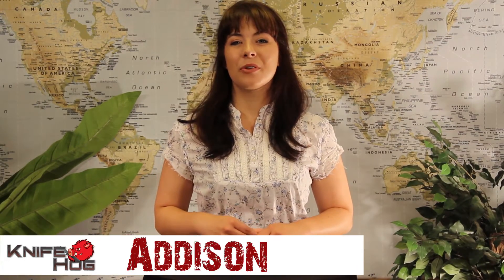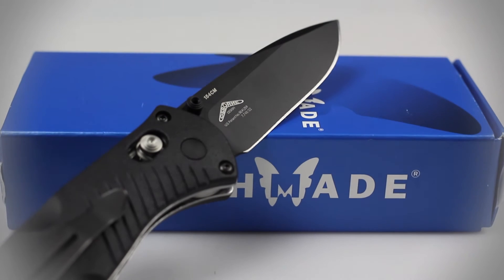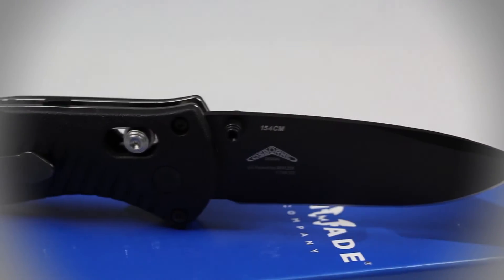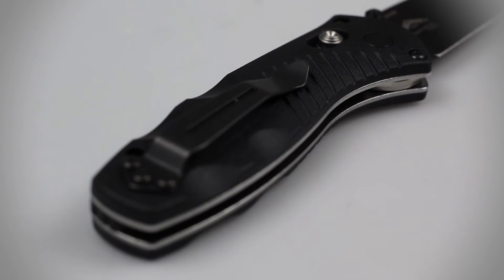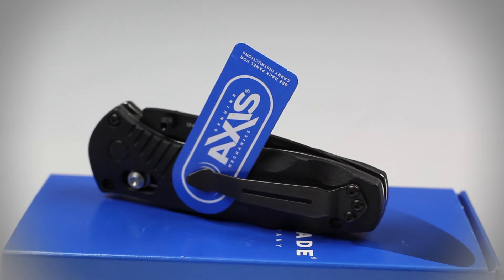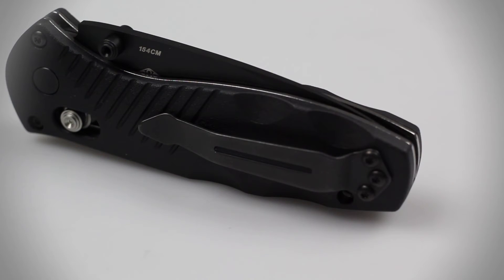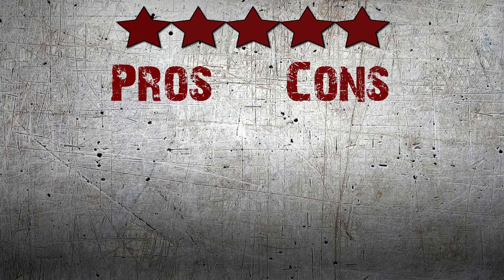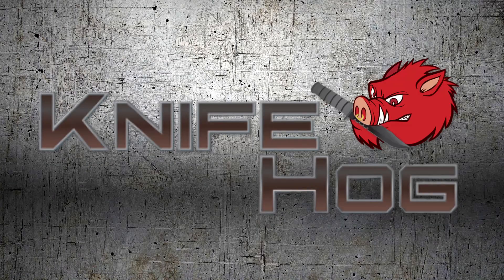Benchmade Mini Barrage Review | KnifeHog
Knifehog's Addison reviews the Benchmade 585BK Mini Barrage. See what she has to say about this powerful little tactical folder.

Hey guys, welcome back to Knifehog.com! Addison here and today I'll be reviewing the strongest little folding knife on the market: the Benchmade 585BK Mini Barrage.
Although the word mini is in the knife's title, it is anything but. With an overall length of 6.91" and a blade measuring 2.91" and weighing only 3.4 ounces, the Mini Barrage is the ideal EDC. Common of most Benchmade knives, this knife's blade is constructed of 154CM stainless steel. This blade material is corrosion resistant and allows the blade to hold an edge better than most knives in its class. This means that you can use this knife to cut through material such as thin rope, cardboard and cloth all day without wearing out the blade's razor sharp edge. The blade also features a modified flat grind, along with a drop point style, and ambidextrous thumb studs on either side for a quick, one handed manual deployment. The handle of this knife is made of a reinforced resin called Valox, which provides excellent stiffness, strength and dimensional stability. This means that you can hold this knife in a number of ways and not only will the material provide you with a firm yet comfortable grip but also insures that your hand does not slide off or up toward the blade while delivering forceful cuts. This knife has also been fitted with Benchmade's patented Axis Assist locking system, which not only rapidly deploys the blade but also keeps it firmly in place when fully deployed. A reversible carry pocket clip is also included on the handle of this knife.
Overall, the Benchmade 585BK Mini Barrage is the perfect EDC. Its blade is constructed of a top quality stainless steel, which also has an incredibly tough tip due to the drop point design of the blade. The handle is also constructed of a very unique resin that insures a comfortable yet firm grip. The only drawback that I would say this knife has is its size. It may not be big enough for every job so keep in mind the task you are planning to use your knife for when making your selection. For an everyday carry knife, this one fits the bill perfectly.
We here at Knifehog give this knife a perfect score of 5 out of 5 stars.
Comment in the section below and tell us what you think about this knife.